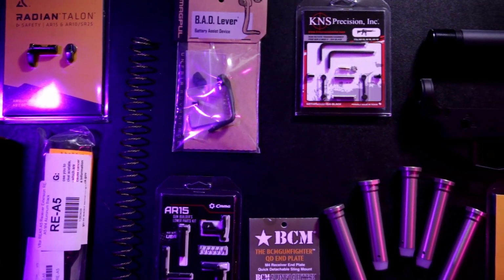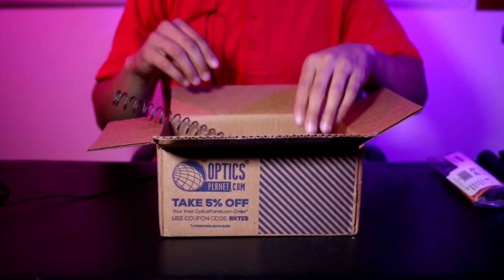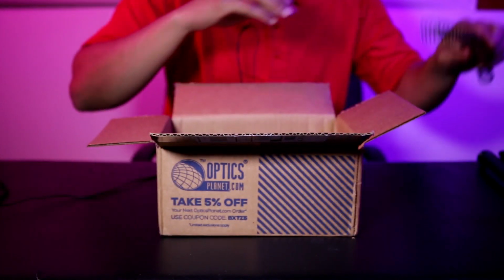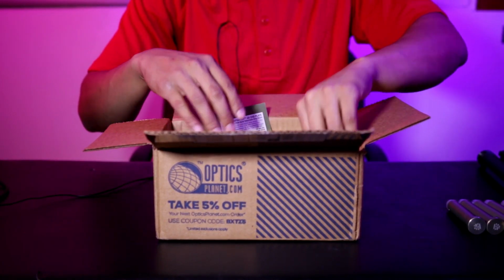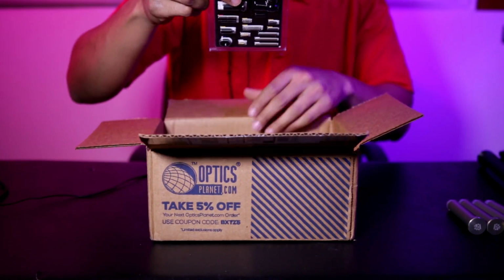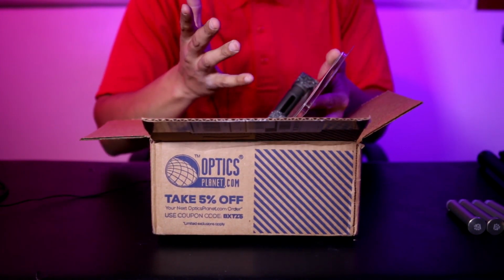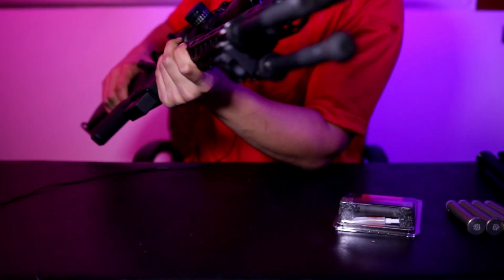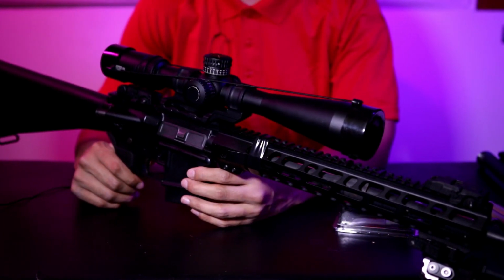New Suppressor Ready Lower Build | Upgrades | Unboxing Only!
(Note: Some of these items I've had for months!) This is a relatively quick unboxing of a new lower receiver build that will be happening in preparation my Surefire 556 RC2 suppressor. The Black Friday deals were too good to pass up! Keeping this build very similar to my BCM 11.5" with products from Radian Weapons, VLTOR, BCM, KNS Precision, Geissele Automatics, Magpul, CMMG, Aero Precision, Daniel Defense and Surefire.